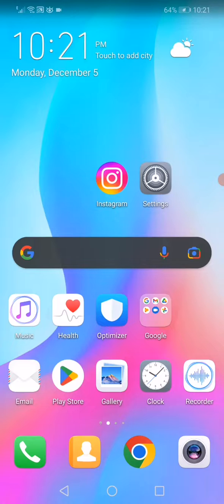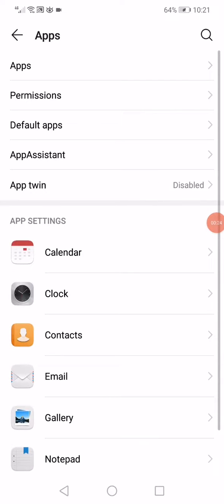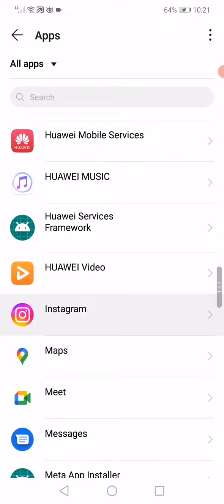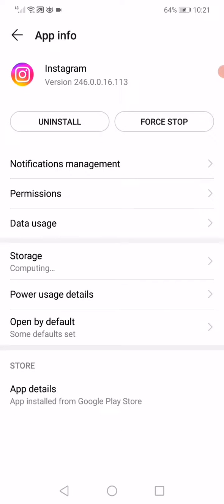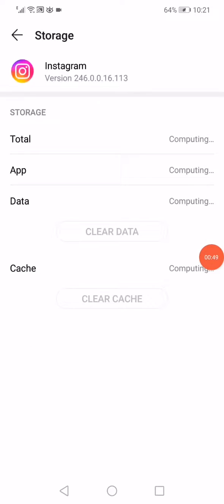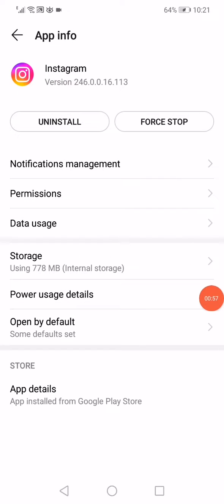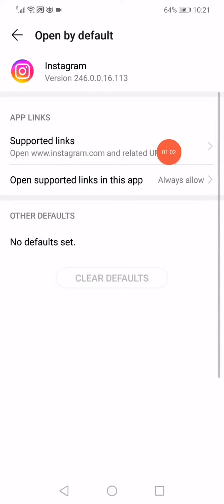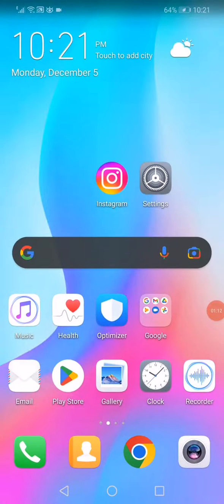How To Fix Instagram Black Screen Problem on Android or IOS